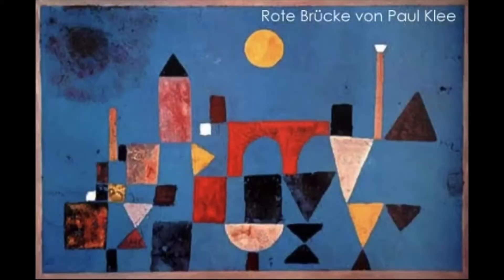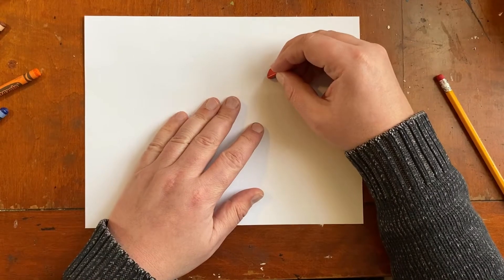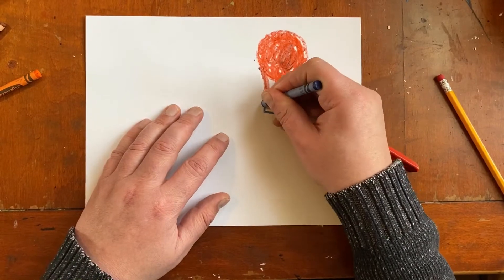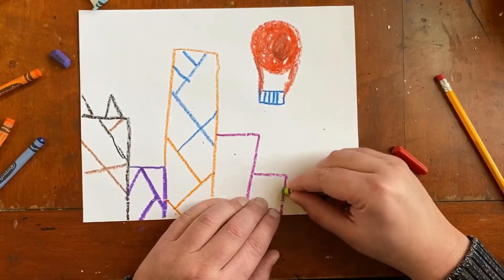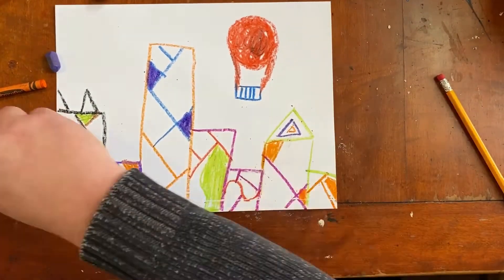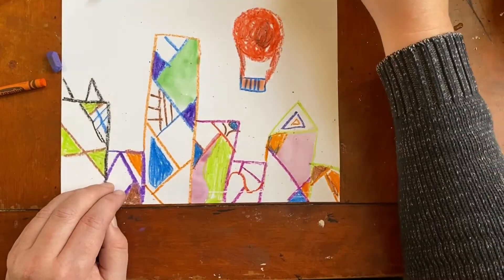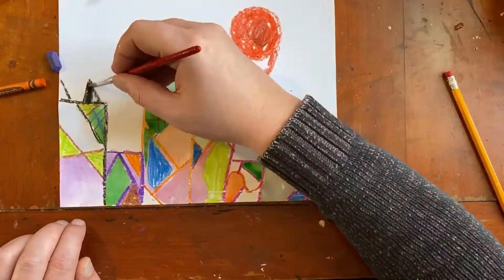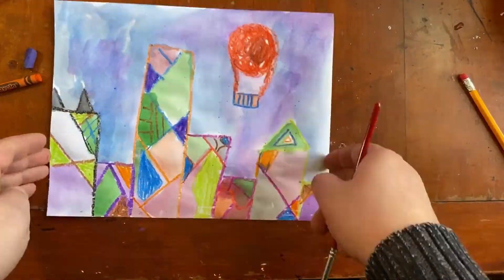Paul Klee the red balloon